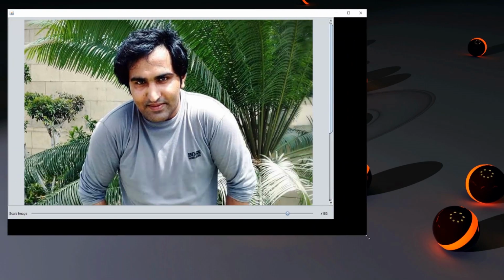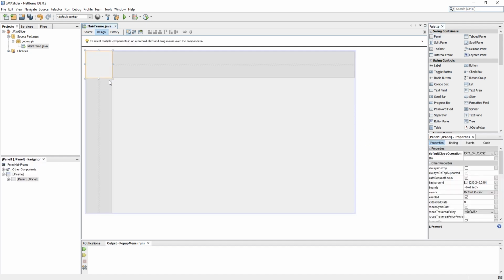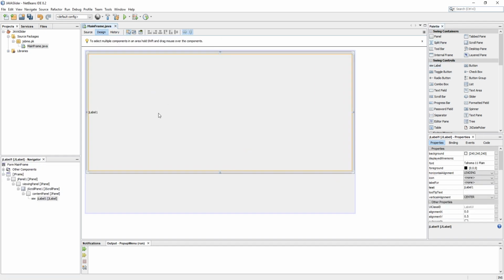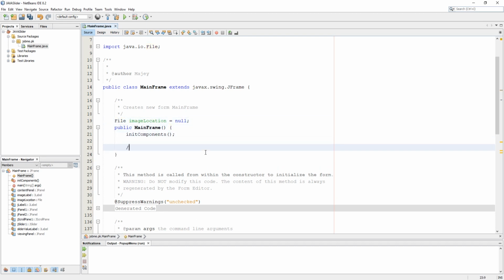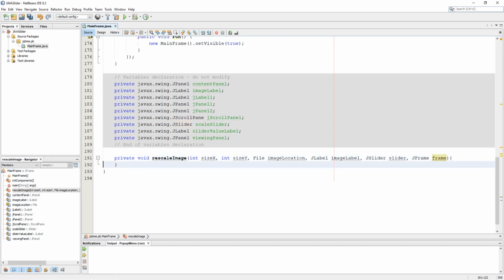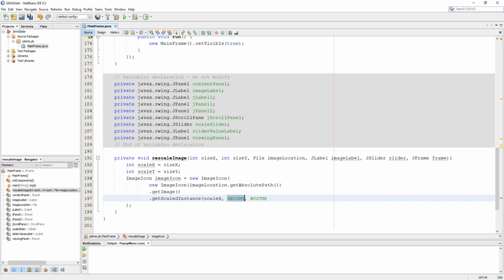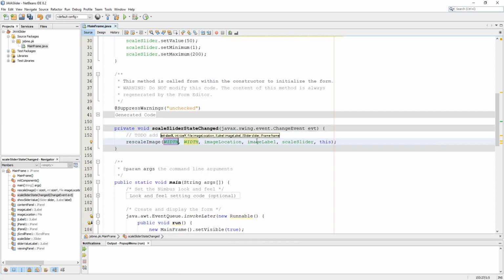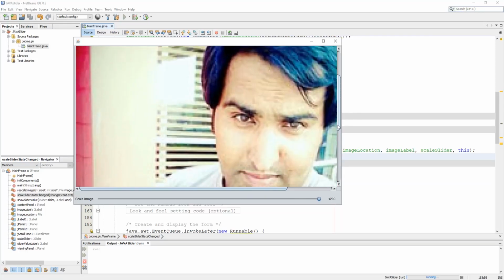JAVA Slider | How To Get Slider Output and Apply its Value on any Component in JAVA using Netbeans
Today we are going to work with JAVA Slider using Netbeans.
JAVA Slider is a component which which show a slide with a knob to move left/right or up/down. Commonly you have been seen these type sliders in windows applications where it come to volume up and down.

In this video we will make an application which can change image size using JAVA Slider!